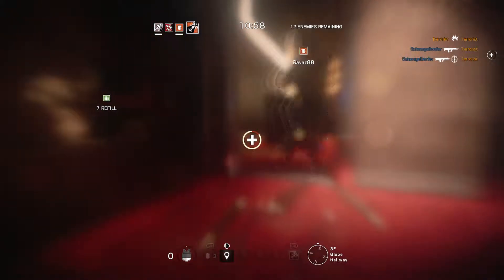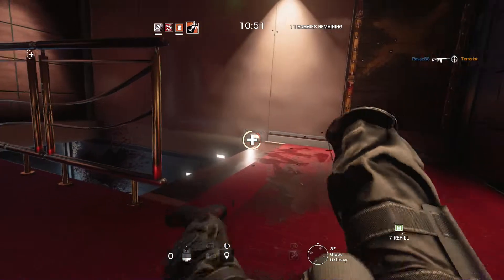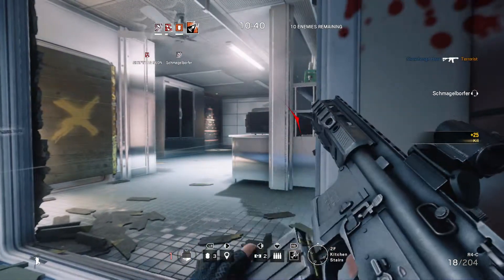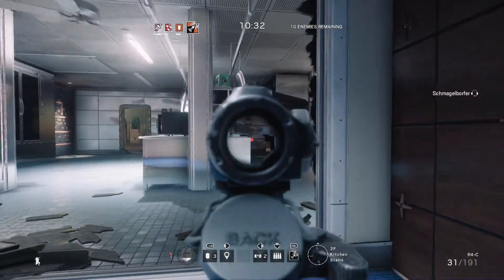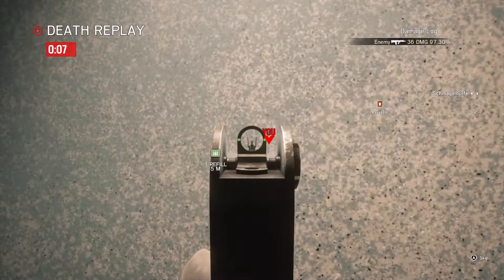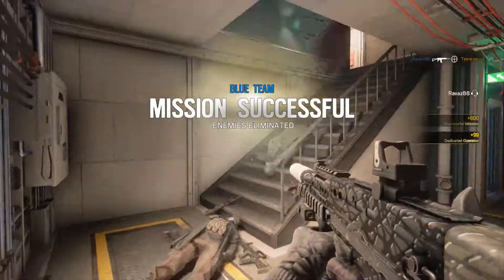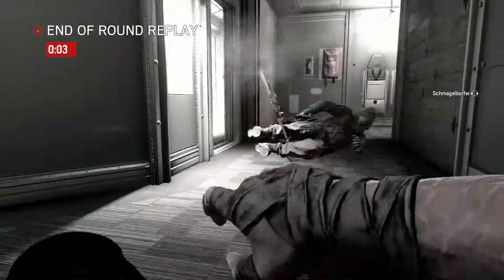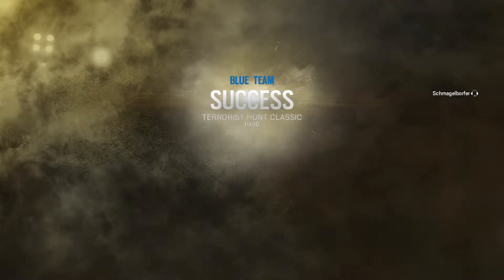Tom Clancy's Rainbow Six Siege: Terrorist Hunt - Classic - Yacht - Hard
In Tom Clancy's Rainbow Six Siege, The Gamer Society completes the Terrorist Hunt Classic mission at Yacht on Hard. The character used in this video is Ash.